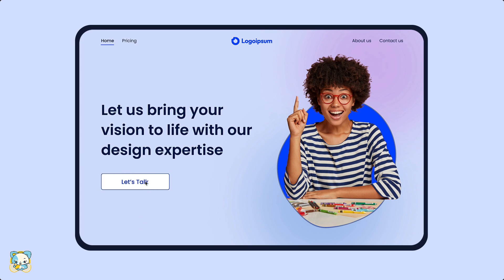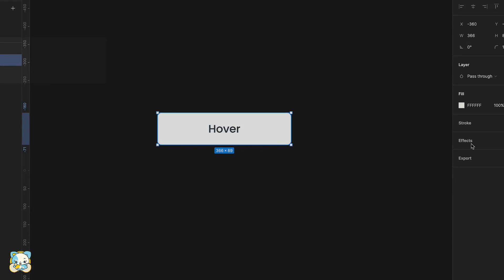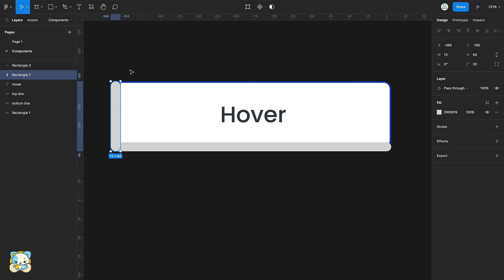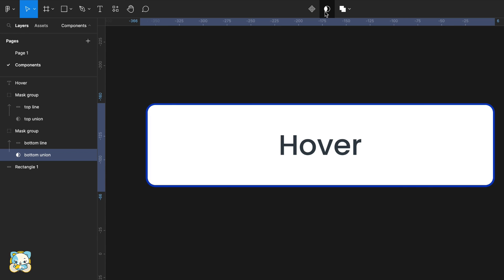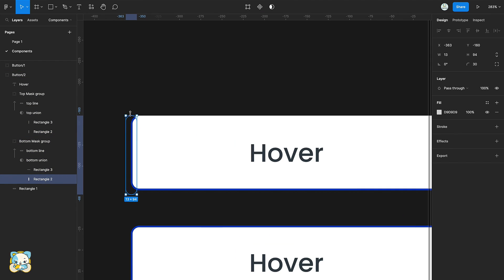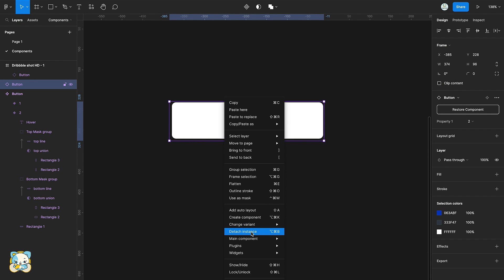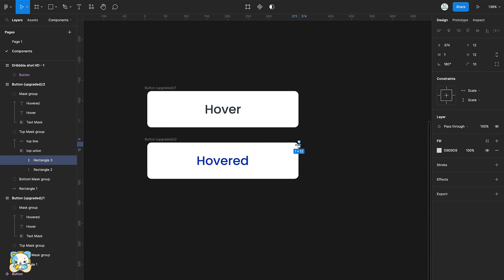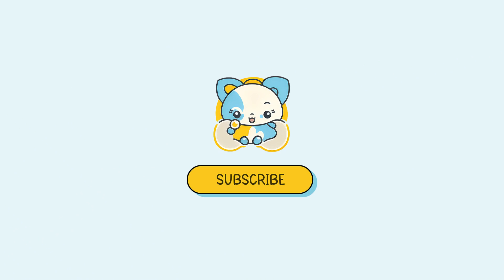How to Create Button Hover Effects in Figma: Step-by-Step Tutorial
In this tutorial, you will learn how to create eye-catching button hover effects using Figma. Whether you're a web designer or a UI/UX enthusiast, adding hover effects can enhance the user experience and make your website more engaging. I'll guide you through the process of designing and implementing this hover effect, step by step. By the end of this tutorial, you'll be able to create stunning button hover effect that will take your design skills to the next level.